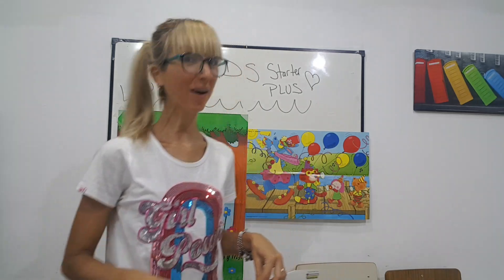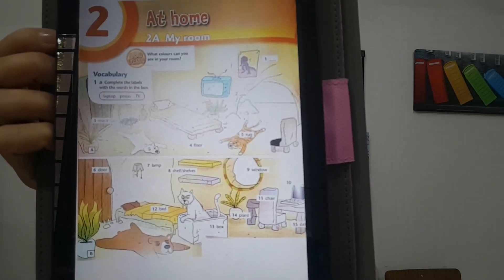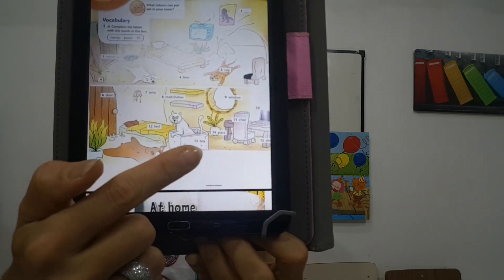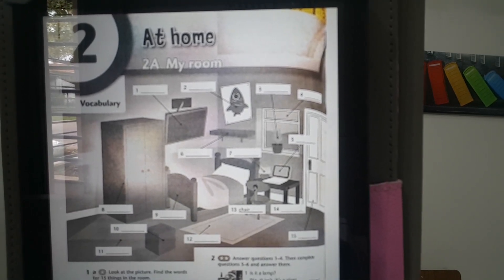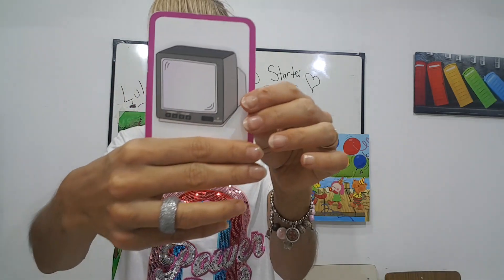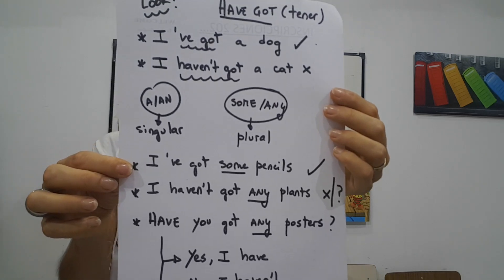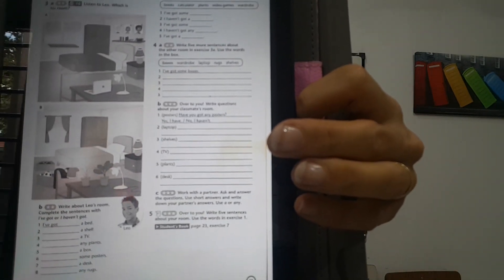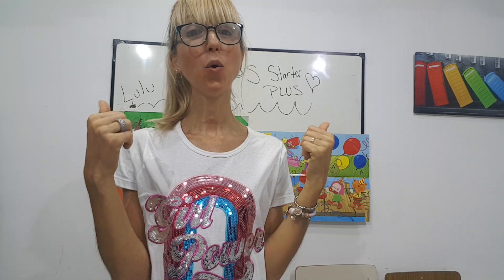Kids Starter Plus Semana 3